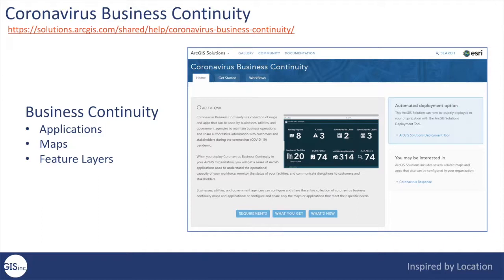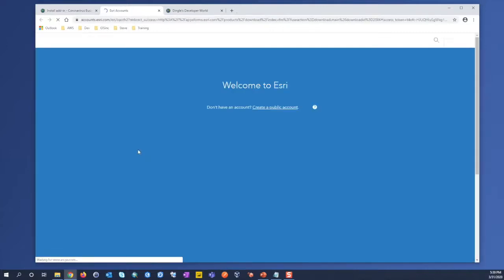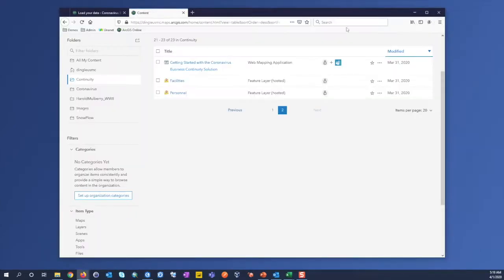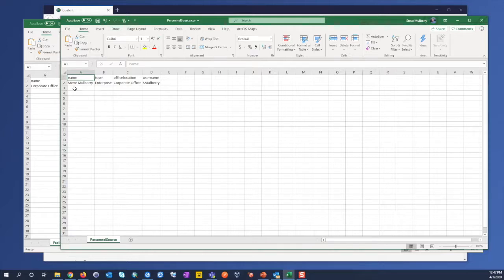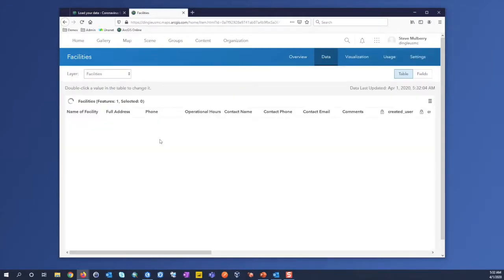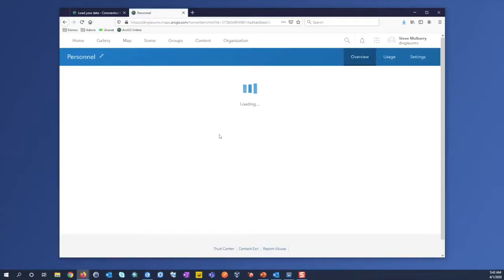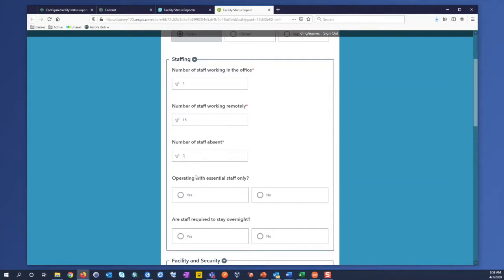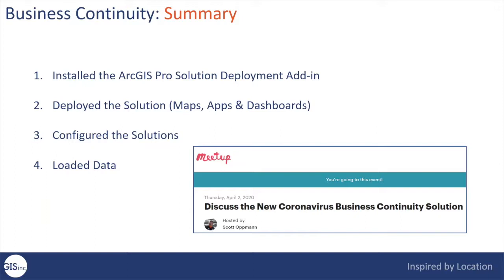Coronavirus Response: Business Continuity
Learn how to configure and deploy the Coronavirus Business Continuity Solution released by the Esri.

GISinc will walk you through the data sets, applications, and dashboards that come with this solution and teach you how to wire them up for your organization.

Additional Resources:

ArcGIS Coronavirus Business Continuity Solution
ArcGIS for Local Government - Coronavirus Response
Training #1: Coronavirus Response: Wiring up Applications and Dashboards
Training #2: Coronavirus Response: Adding Fields to the Case Reporter Survey
Training #3: Coronavirus Response: Business Continuity
Esri's COVID-19 ArcGIS Hub Site
Coronavirus Use Cases to Display Data with Dashboards and StoryMaps
COVID-19: A Note From GISinc
First Name*
Last Name*

Company Name*

Country*

Phone number*

When you deploy Coron